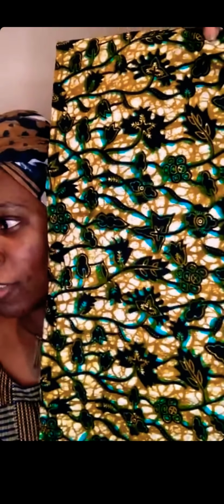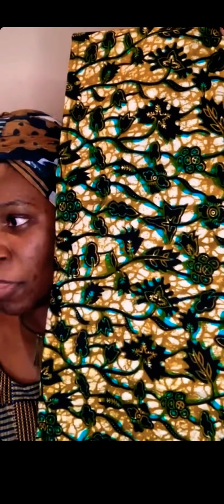SHOW&Textiles with Jacqueline Shaw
Hi I’m jacqueline the host of SHOW&Textiles and every Tuesday I will bring you weekly insights to africanfabrics and to showcase just what we have in our Waxandwraps African Print Subscription Box shop!

Today showcases fabrics made using Adire from Nigeria, batik from Tanzania and waxprints from Ghana with stretch Ankara prints that match! If you’re thinking of sewing skirts, jackets, shirts or even a gym outfit then there is something in store for you during this showandtextiles episode!

Interested in our subscription offering either our SEWIST box with african fabrics and sewing kits or our STYLIST box with headwraps and night bonnets. Both come in a gorgeous original african inspired printed box sometimes a unique tube!

Get your subscription box monthly, bimonthly or even as a one-off gift box

And sign up for the mailing list at the button found